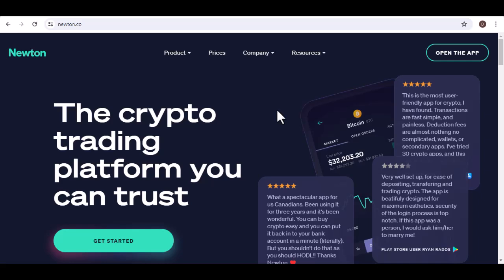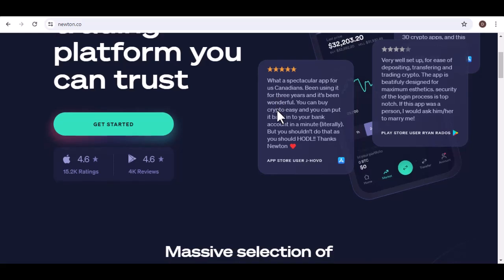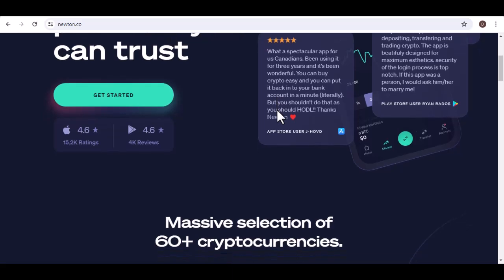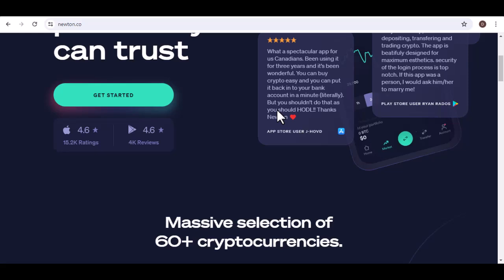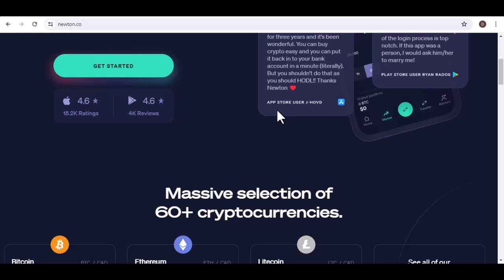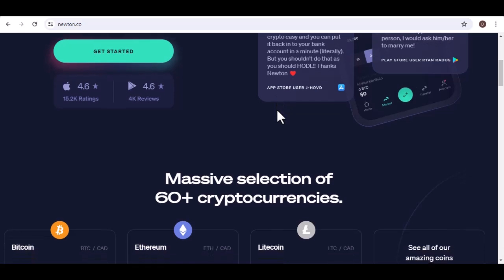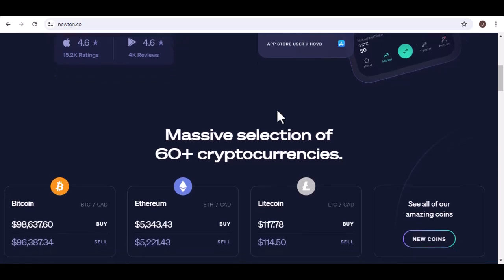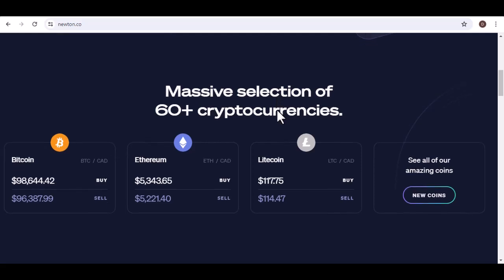What is the Newton authenticator app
In this video we talk about What is the Newton authenticator app